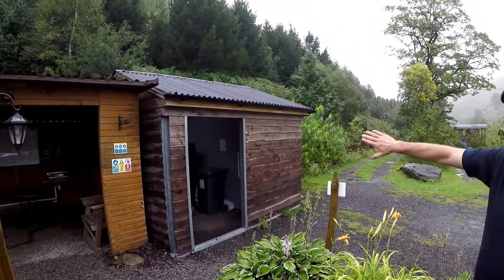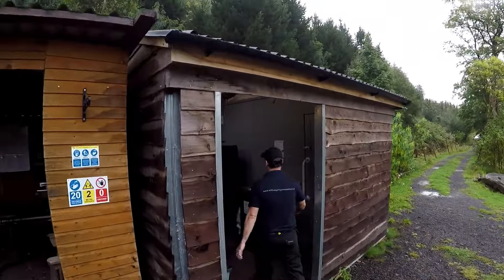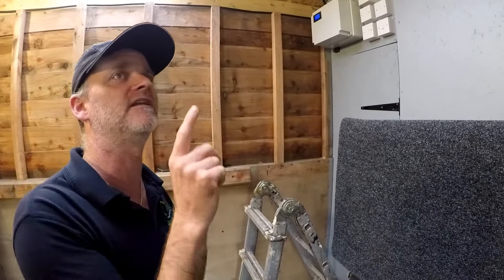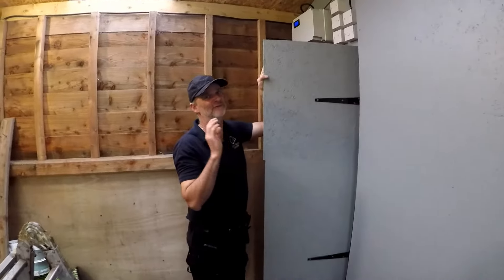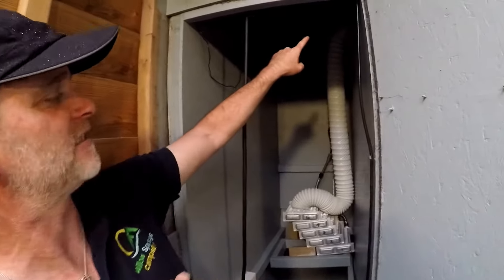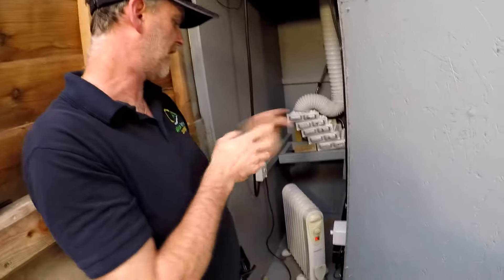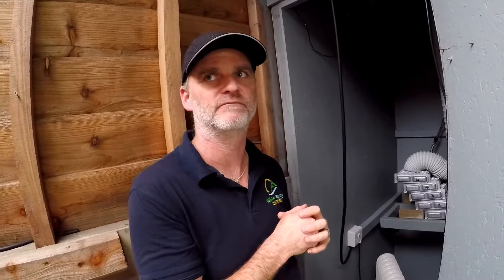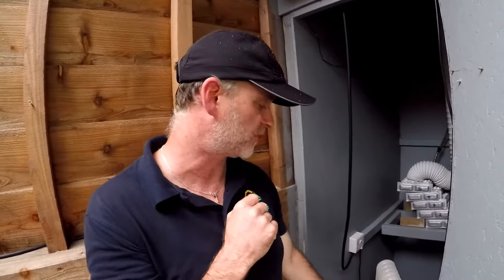Solar Power Drying Room Project @ Willow Springs Campsite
An excellent DIY build project, this solar power drying room will be solar powered and heated, so completely off grid once finished. We talk to Marc, proprietor and engineer in residence, about the construction, tech and ethos of the solar power drying room and how it all comes together. There are build photos and a discussion of pros and cons of approaches which will be useful if you're embarking on a similar project, including solar air heating panels, solar water heating and comparison to photovoltaics. This also provides good insights for solar powered heating and dehumidifying a tiny house, garage, shed, cabin etc...

This was an unexpected video, done whilst on holiday and I didn't have proper mics with me, so apologies for the sound quality. I just couldn't turn down the chance to explore a cool solar power project!

Willow Springs campsite is in Glyncorrwg in South Wales and is a beautiful spot, right next to the huge Afan Forest. Lots of mountaing biking and hiking close by, with two trail centres and tons of waymarked trails. Marc is exploring eco power and environmental harmony in a big way with lots of projects on the site.

Timestamps:
00:00   Intro
02:57   Willow springs eco initiatives
04:05   Solar iBoost
05:30   Drying room tech discussion
08:29   Outside view
08:59   Insulated interior
09:36   Electrical monitoring
10:50   Extract and heat exchanger dehumidification
14:36   Inside the insulated chamber
17:29   Images from the build
17:52   Solar air heating modules
21:05   Closed loop and efficiency
22:02   Challenges and timescale for completion
23:12   Project summary

Exploding end sequence by VoidWell.co.uk